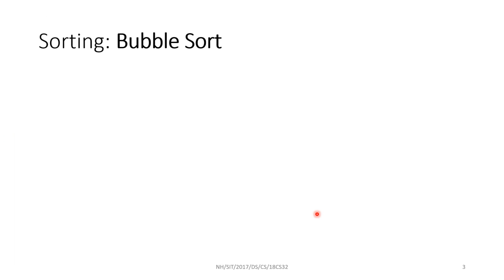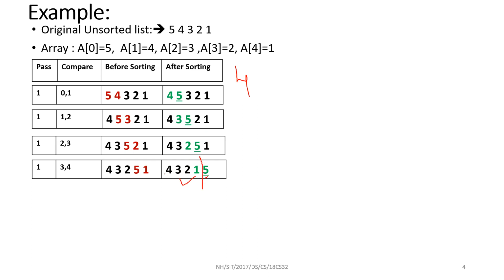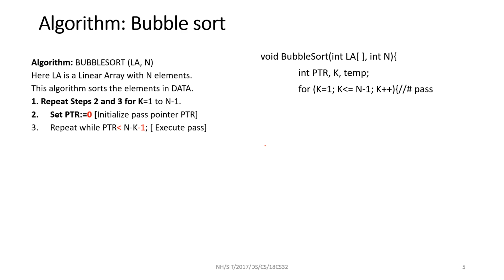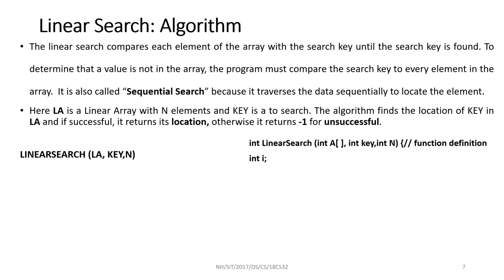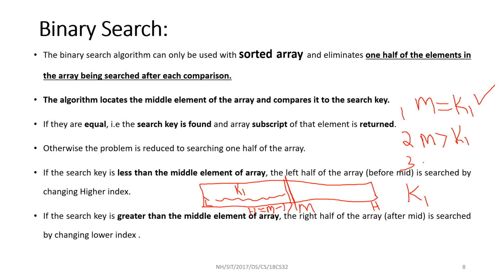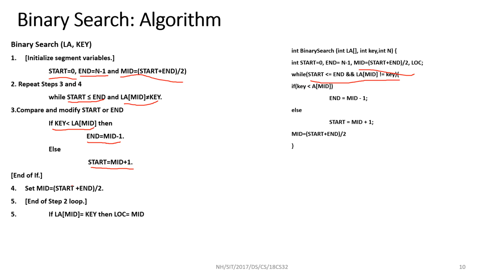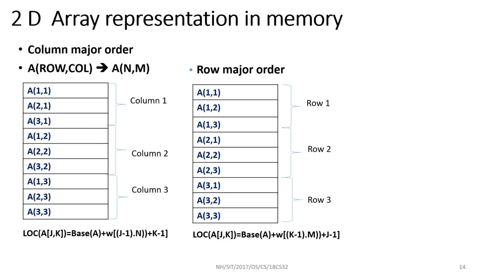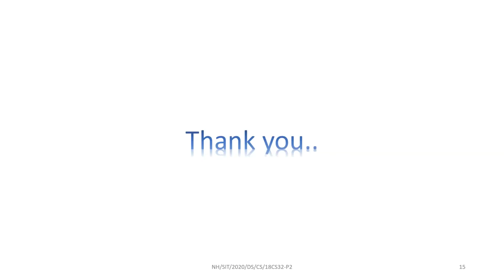BCS 304 DS Array operations(contd)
Searching, and sorting. Multidimensional Arrays